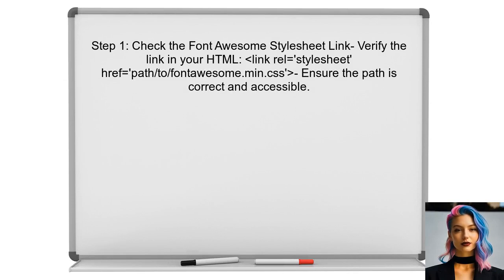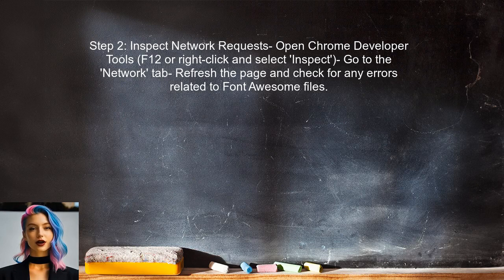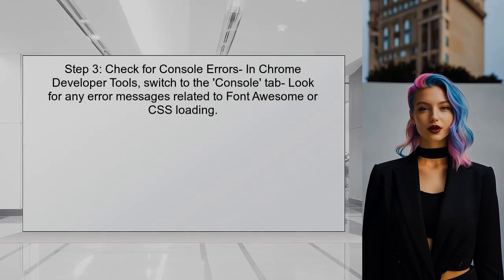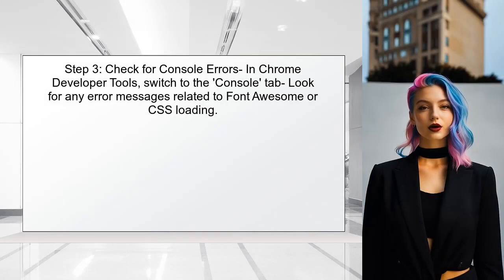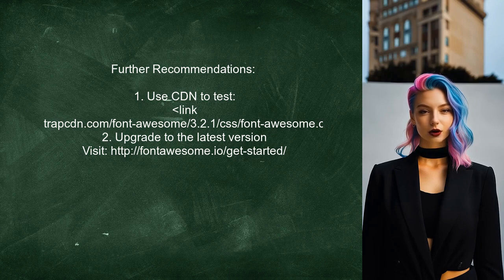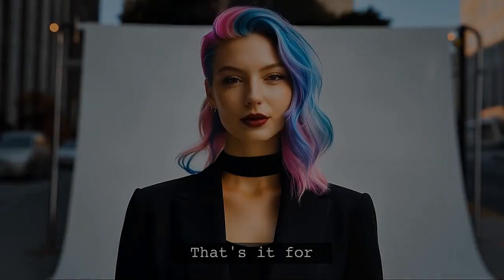Fix Font Awesome Icons Not Showing in Chrome: Troubleshooting Guide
In this video, we tackle a common issue that many web developers face: Font Awesome icons not displaying correctly in Chrome. Whether you're working on a personal project or a professional website, missing icons can be frustrating and impact your design. Join us as we walk through essential troubleshooting steps to identify and resolve the problem, ensuring your icons appear as intended.

Today's Topic: Fix Font Awesome Icons Not Showing in Chrome: Troubleshooting Guide

Related to: fixfontawesome, fontawesomeicons, iconsnotshowing, chrometroubleshooting, fontawesometroubleshooting, webdevelopment, cssicons, browserissues, webdesign, fontawesomeguide, troubleshootingguide, webicons, fixiconsinchrome, fontawesomenotdisplaying, webdesigntips, front-enddevelopment,